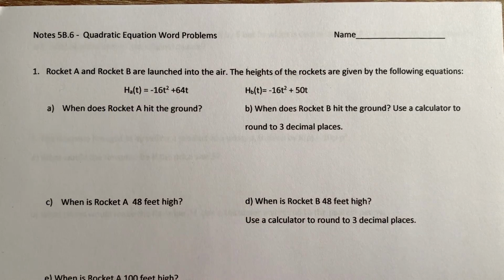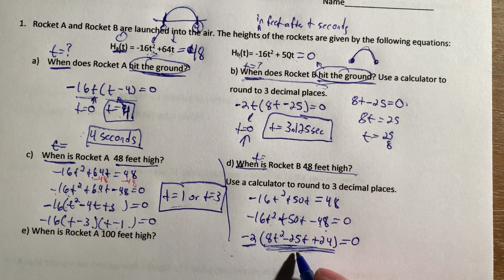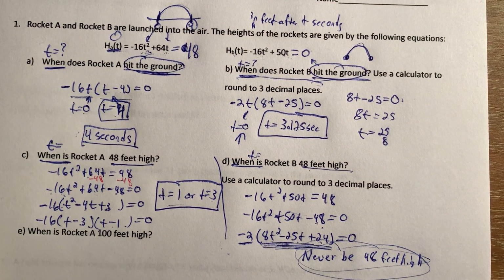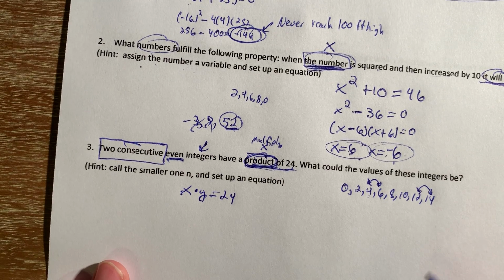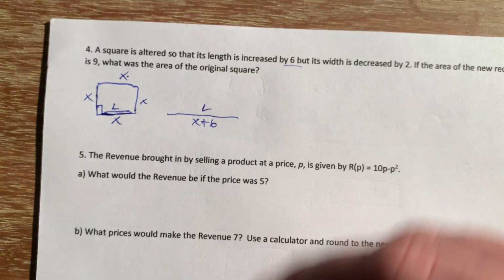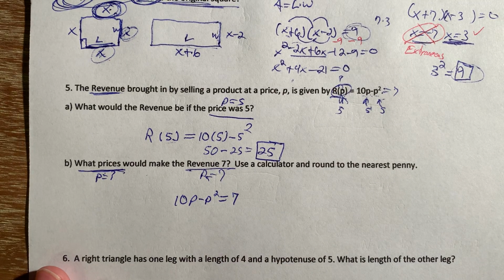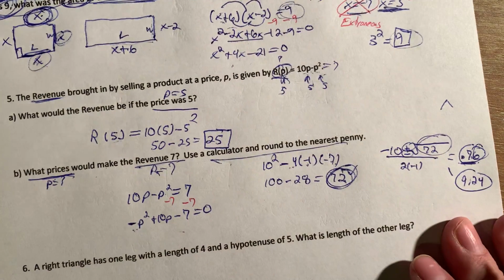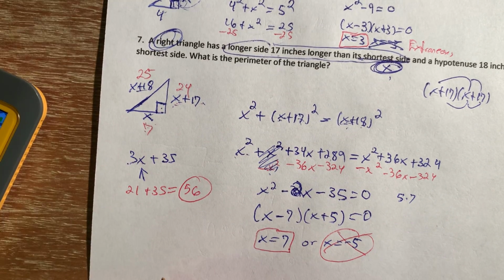Alg 2 Lesson 5B.6 - Quadratic word problems